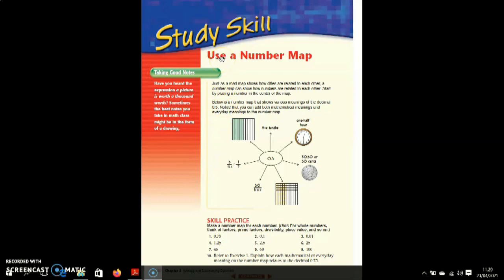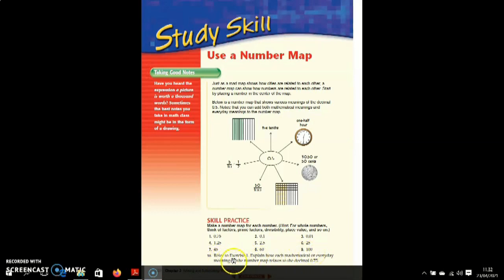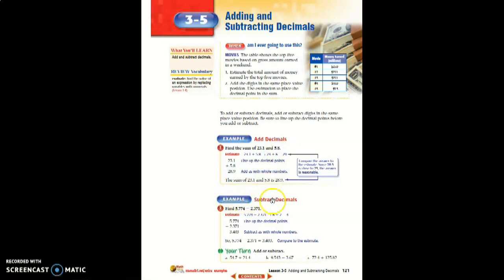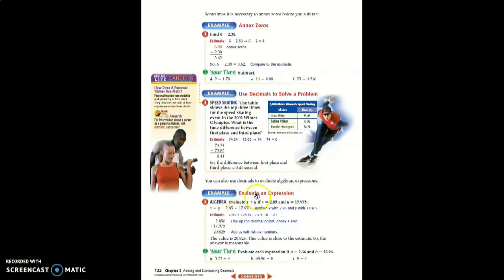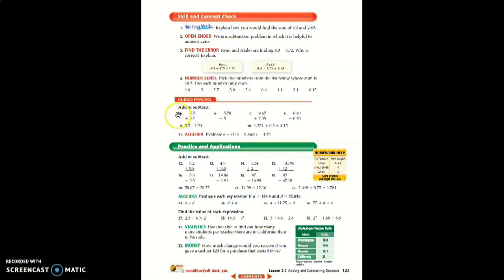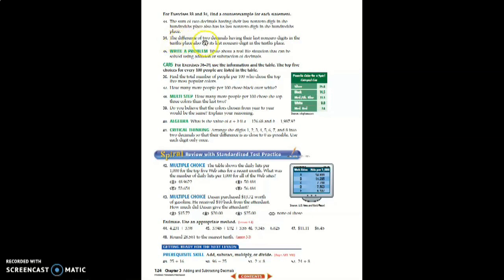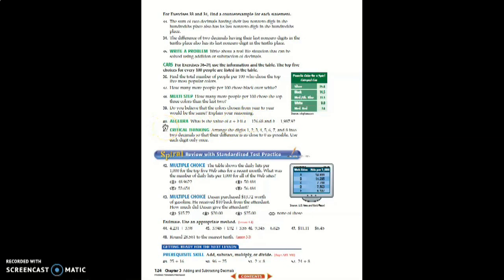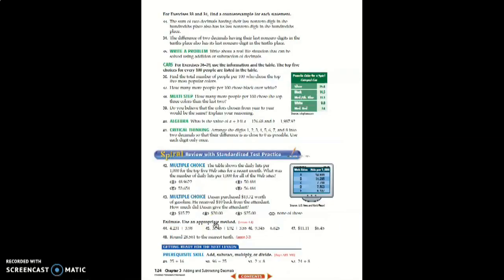25 April 2021